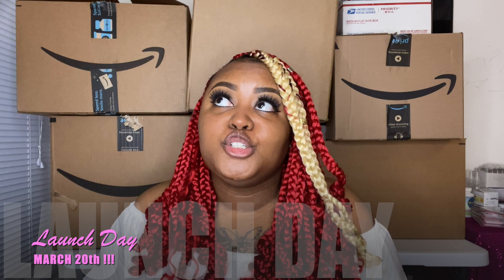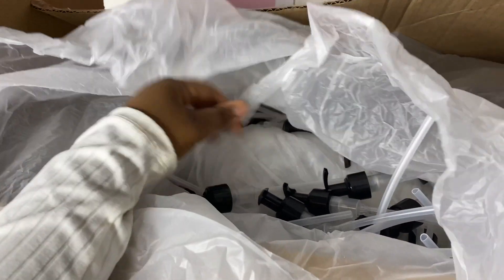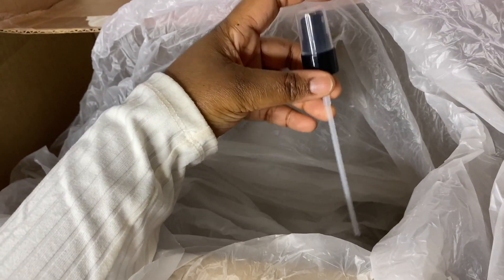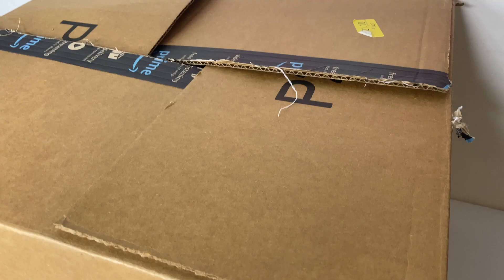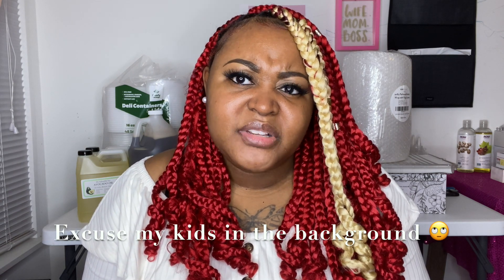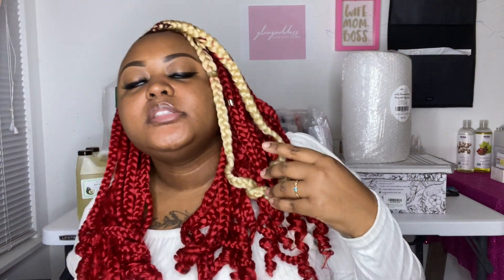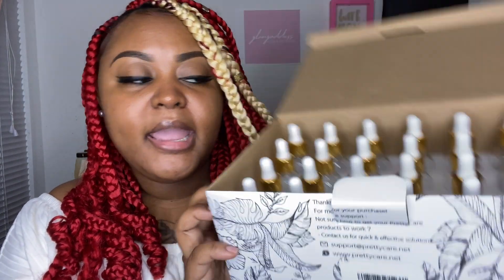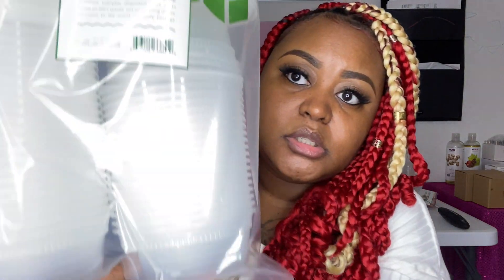UNBOXING INVENTORY! | ENTREPRENEUR LIFE VLOG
Hey beauties! Unbox my business inventory with me! 💕

SOME THINGS MENTIONED IN VIDEO:

Shipping boxes
Packing Paper
Sticker Paper
Bubble wrap
Poly mailers